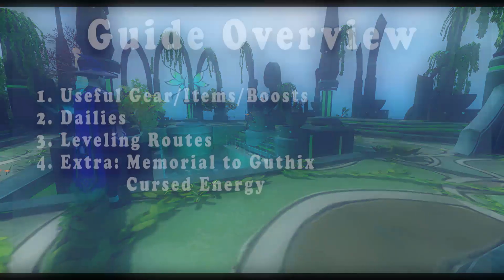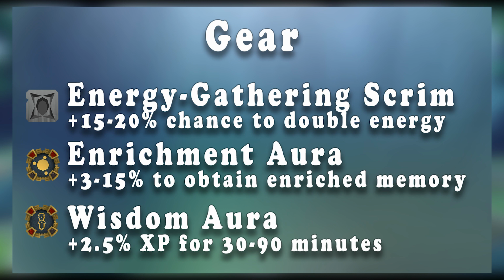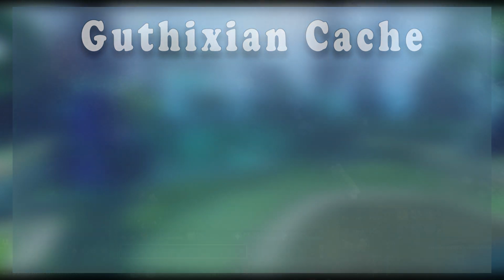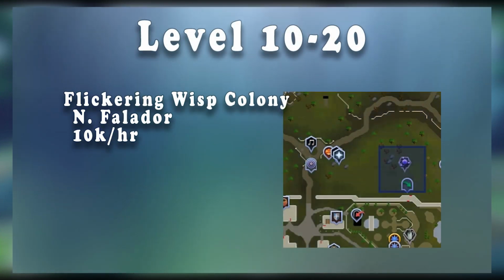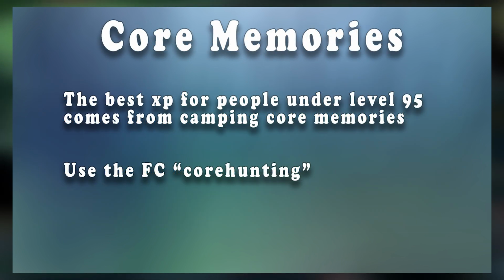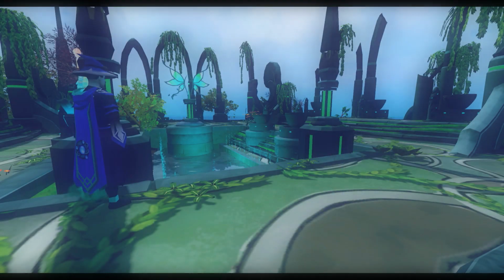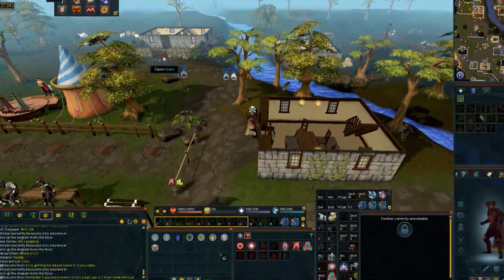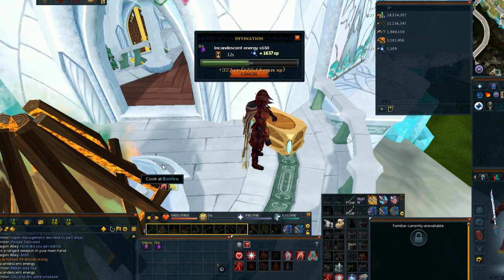1-120 Divination Guide [400k-800k/HR] - Runescape 3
-Timestamps-
Overview - 0:17
Items/Buffs/Gear - 0:33
Dailies - 4:01
Leveling Routes (1-75) -5:56
Hall of Memories - 7:20
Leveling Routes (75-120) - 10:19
Divine-o-Matic - 11:21
Memorial to Guthix - 11:46
Cursed Energy - 14:19

This is a 1-120 Divination guide for Runescape 3. I tried to throw in as much useful information as I could think of in this one while keeping the time down. You will find leveling suggestions and different routes that you can take on your quest for 99 or 120 Divination. There's no shortage of methods to do it in this one!

-Useful Links-
Memorial to Guthix